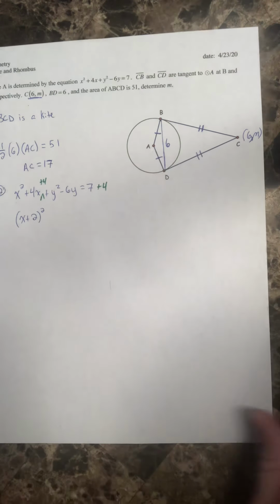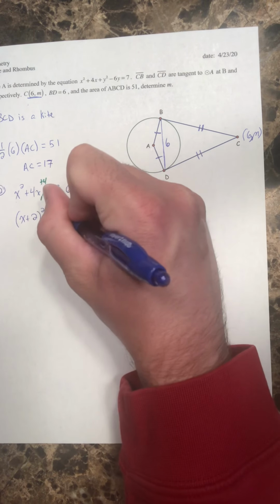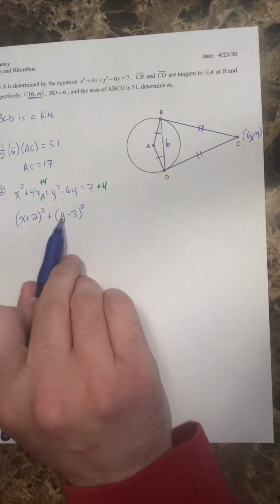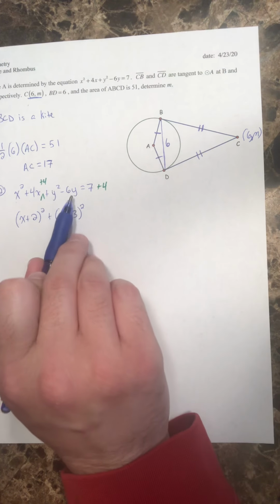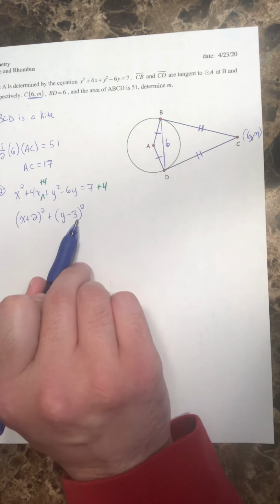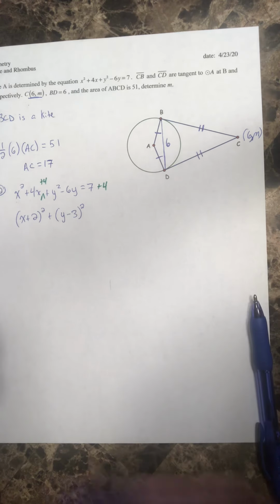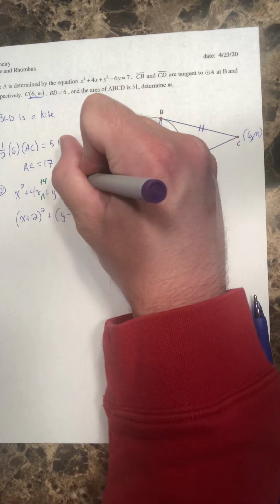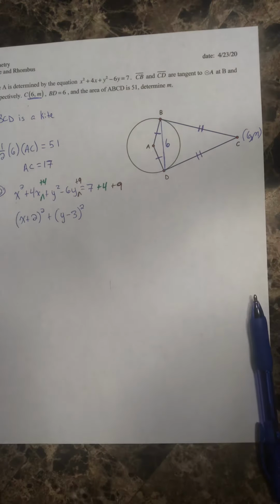Unit 9 day 10 notes. Circle and Kite example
Circle and Kite Example